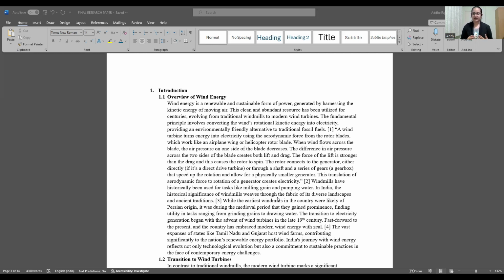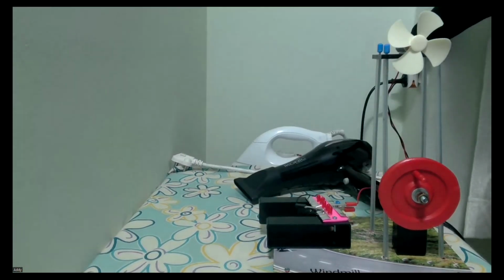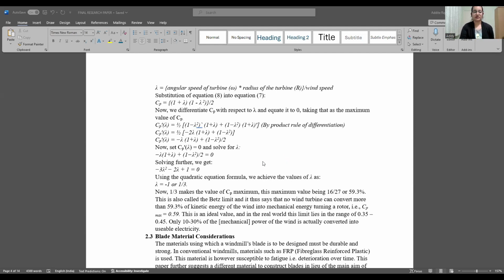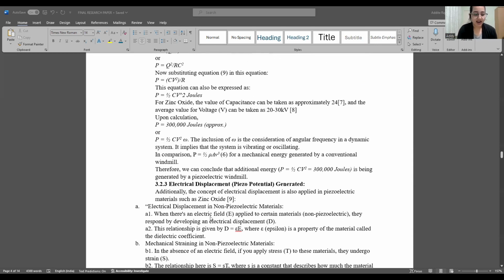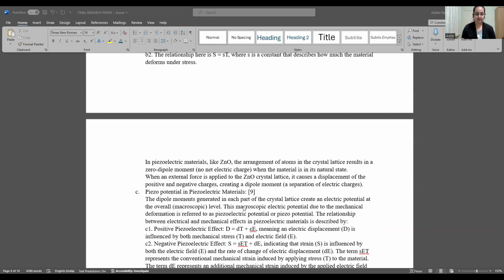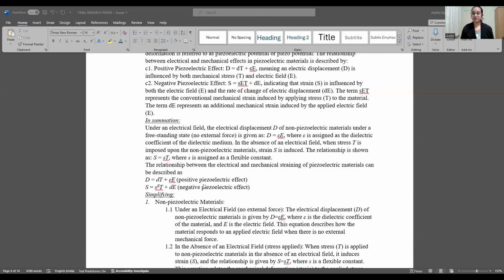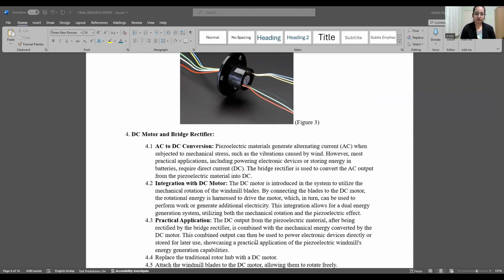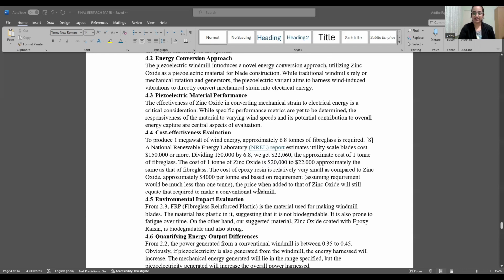Piezoelectric Windmills Presentation by Addite Rajvaidya at Polygence's Symposium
'PIEZOELECTRIC WINDMILLS' was a STEM Elevator Pitch delivered asynchronously by Addite Rajvaidya at Polygence’s 10th Symposium of Rising Scholars in March 2024.